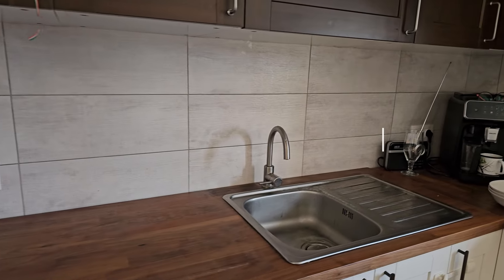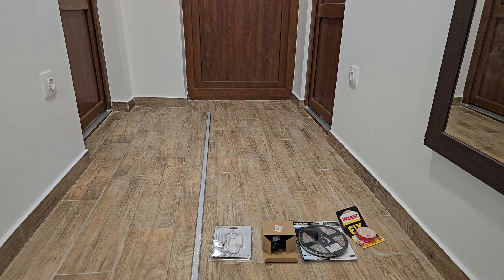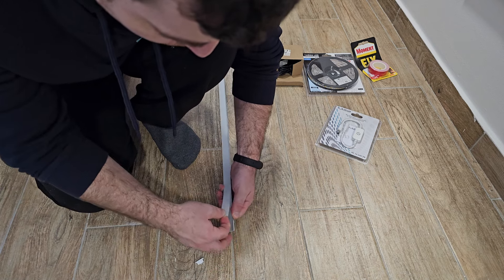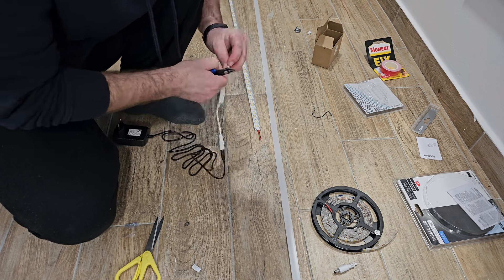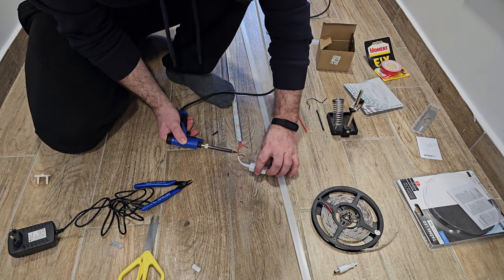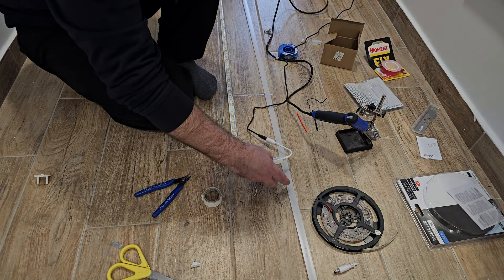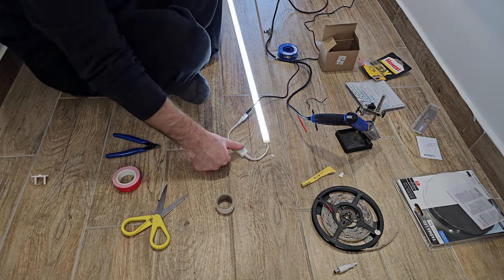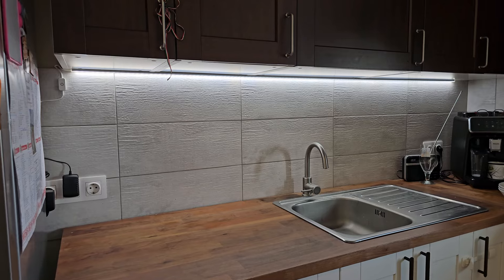How to Choose and Install LED Strip Lights for Kitchen Cabinets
Hello, everyone! Today, we're diving into the world of LED strip lights and learning how to choose and install them for your kitchen cabinets. So, let's get started!

⚙️ Required Components:

Aluminum Channel
LED Strip
Power Source
Switch
Strong Double-Sided Tape
To avoid drilling into your furniture, I opted for a robust double-sided tape for installation. In the video, I'll guide you through the process step by step.

🔧 Installation Steps:

Remove the plastic protector from the aluminum channel.
Peel off the shader from the aluminum channel, enhancing the LED light's even distribution.
Install the LED strip inside the channel using the double-sided tape on the back.
Discuss wiring options - I chose to solder wires directly to the LED strip and the switch, using heat shrink tubes for insulation. However, you can easily find connectors for a solder-free option.

💡 Testing and Final Touches:
Once the wiring is complete, it's time for the moment of truth! Test your LED strip lights to ensure everything is working correctly. If successful, reattach the shader to the aluminum channel for a warmer and smoother light effect.

🔩 Secure Installation Without Drilling:
I share my experience using strong double-sided tape to affix the LED strips to the kitchen cabinets. No need to drill holes, just a secure and clean installation.

🔗 Challenges and Solutions:
Discover the challenges I faced, especially when cutting and fitting the double-sided tape. It's amusing how such a seemingly simple step can be a bit tricky, but with perseverance, you'll achieve a seamless installation.

I appreciate your time and hope this tutorial adds a touch of brilliance to your kitchen. Wishing you a fantastic day ahead!